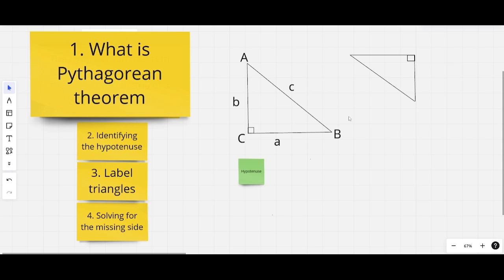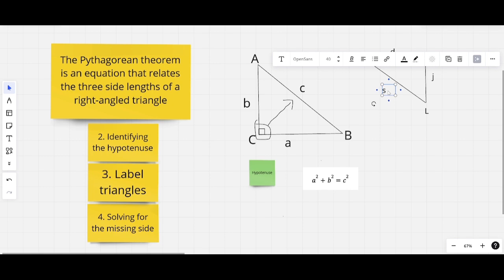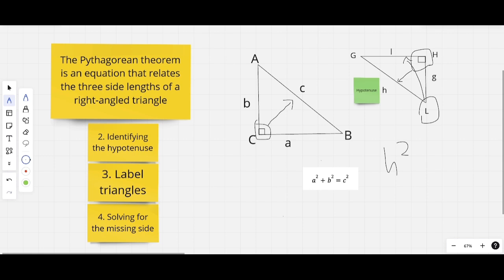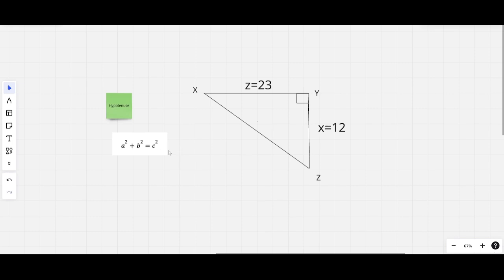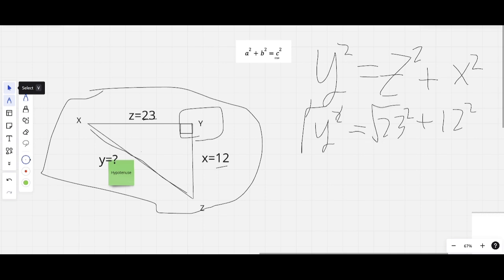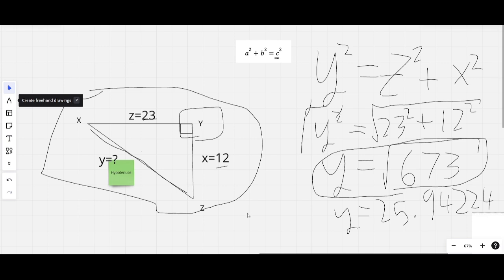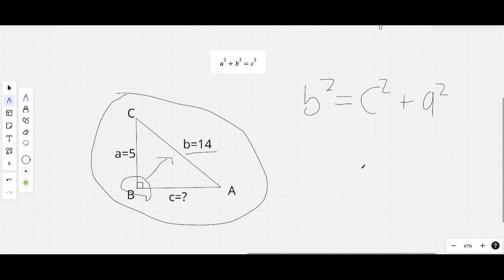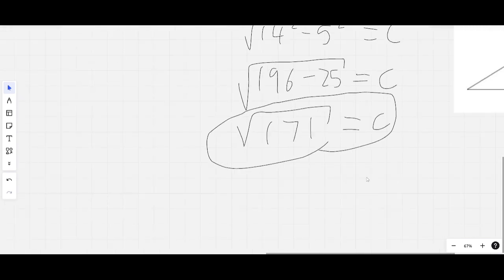Introduction to Pythagorean Theorem